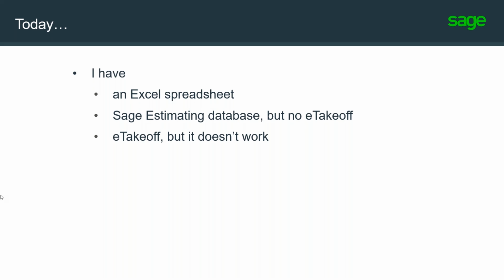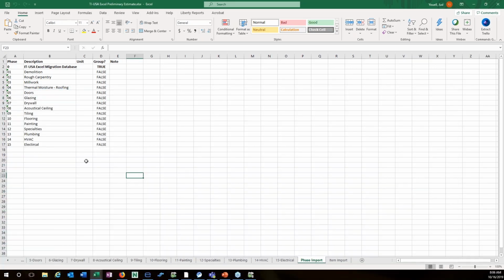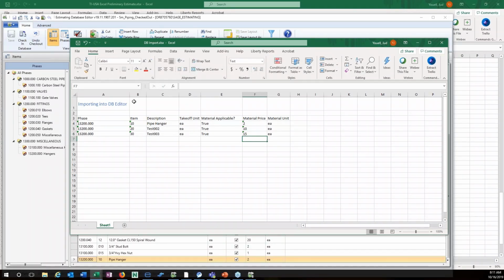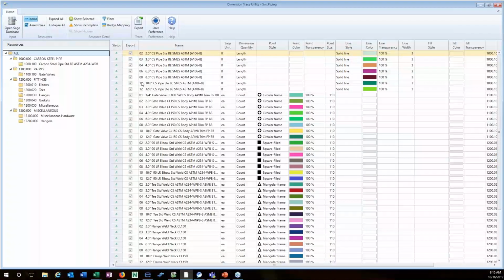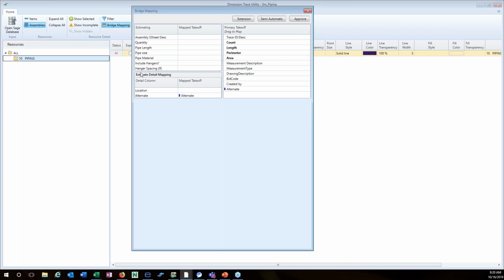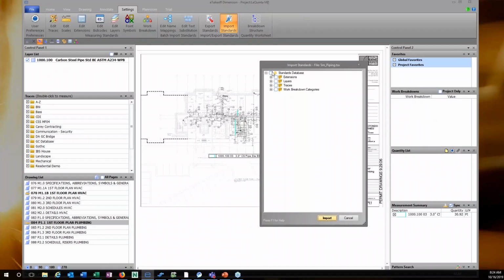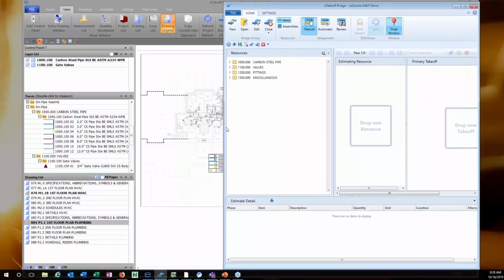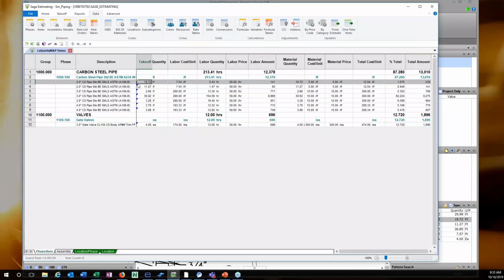Trace Creation Tool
Learn how to create an estimate in less than half an hour using eTakeoff Dimension Trace Utility, Bridge, and Sage Estimating v19.11.

Agenda:
1. The scenario you may be encountering
2. Introduce the common terms in Sage Estimating and eTakeoff
3. Review Excel integration features in Sage Estimating
4. Integrate eTakeoff with Sage Estimating
5. Create an Estimate